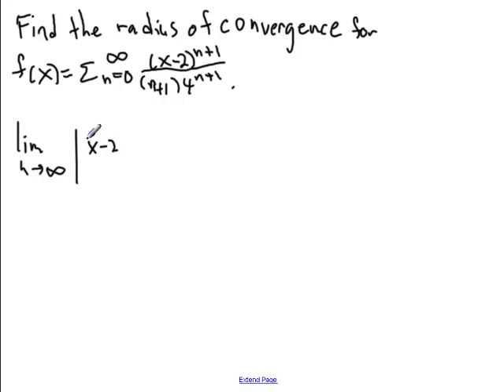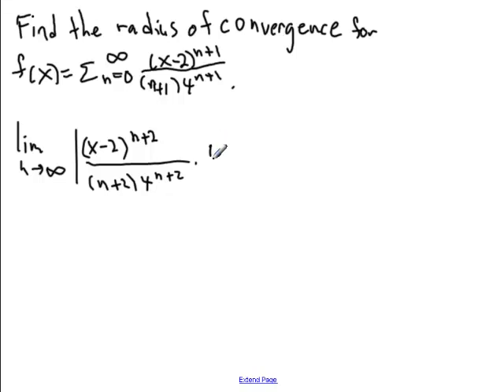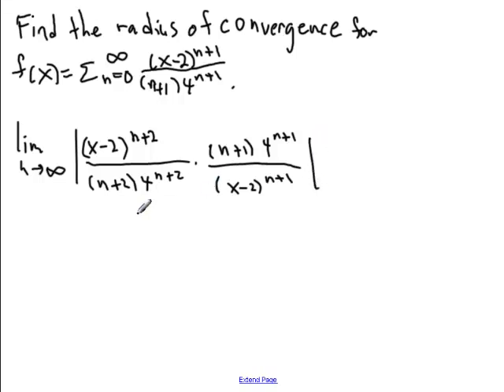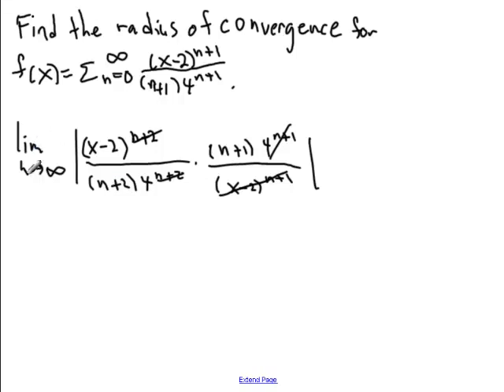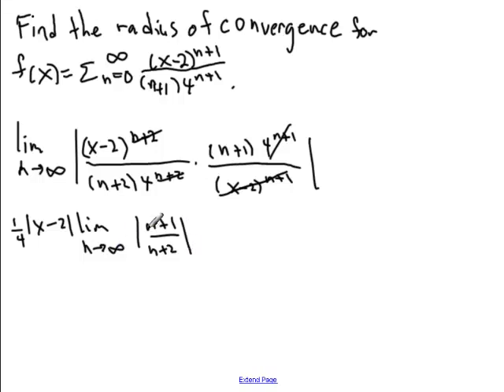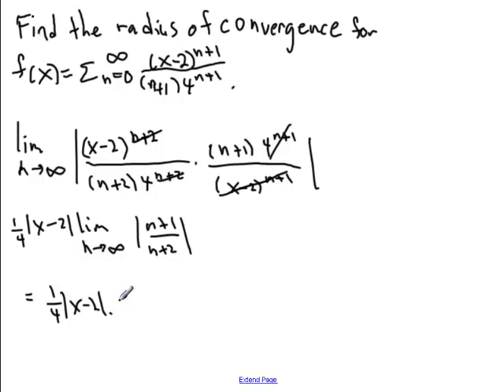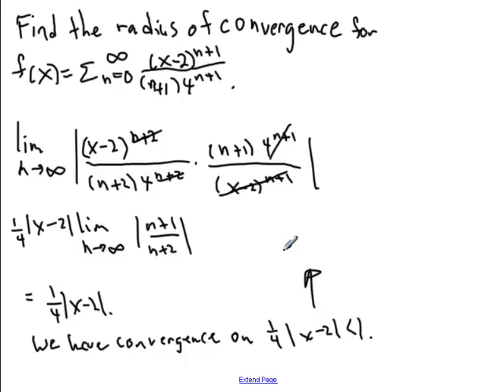WE9 8 1